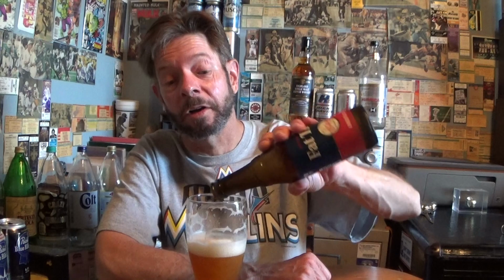Louisiana Beer Reviews: New Belgium Fat Tire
5.2% alcohol. 22 IBU. Introduced in 1991. Brewed in America by New Belgium.

"Fat Tire's unique flavor profile originates from 1930s Belgium. During this era, small breweries began offering easy-drinking beer crafted with signature Belgian yeast in order to satisfy the tastes of visiting British soldiers. Today, Fat Tire delivers drinkers everywhere a flavorful, balanced beer with a fresh herbal hop profile, fine malt presence and a touch of fruity yeast, making it a timeless beer with broad appeal."